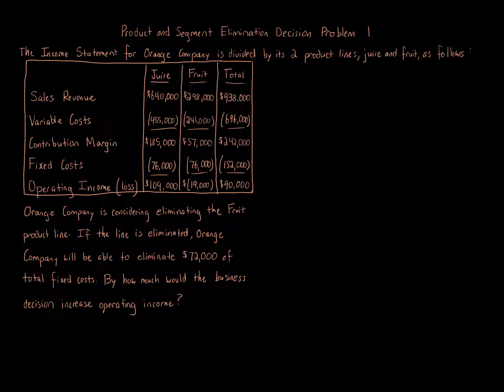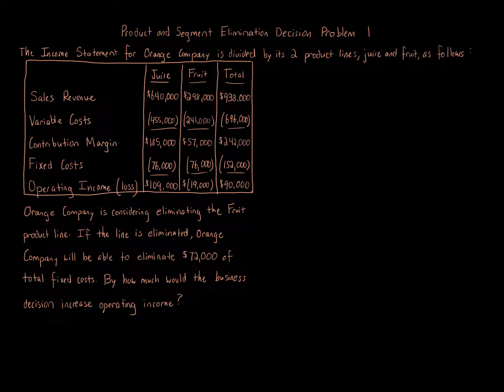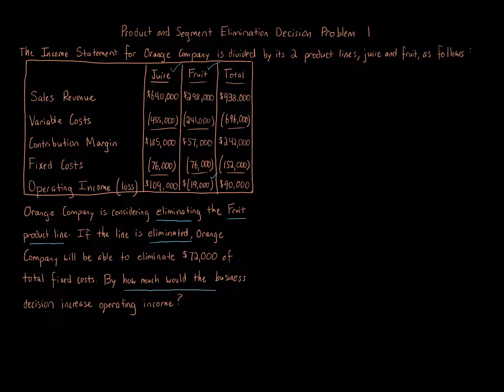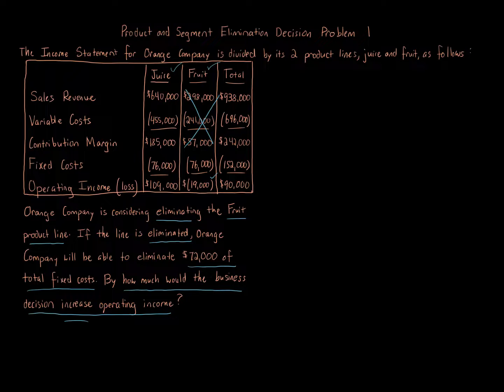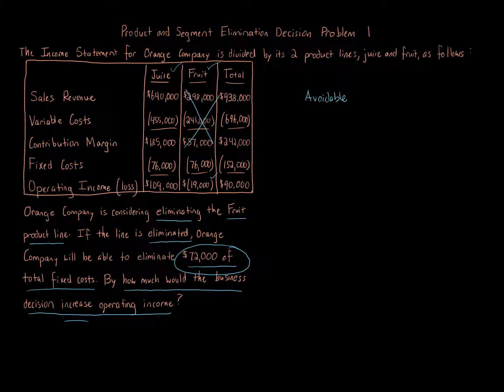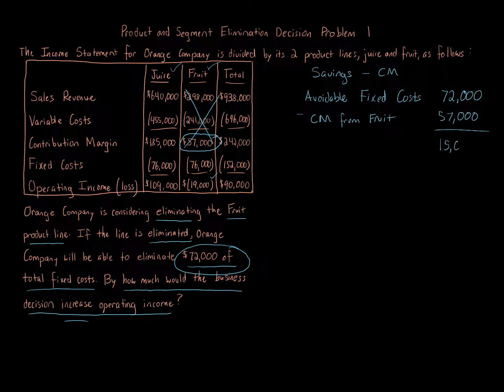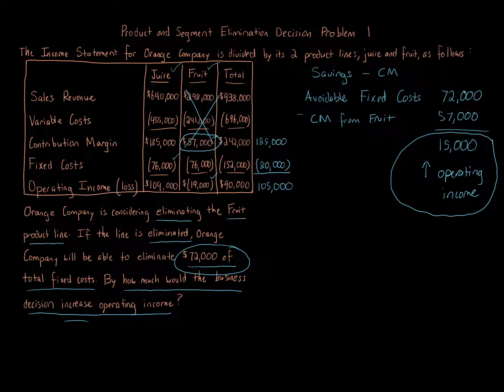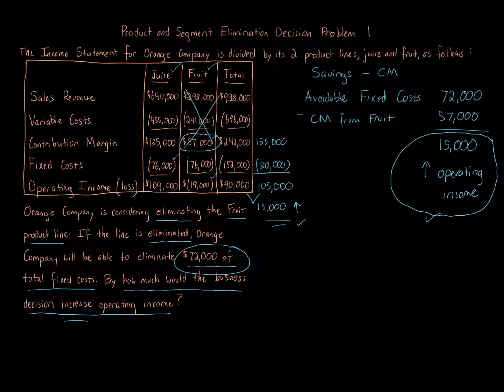Product and Segment Elimination Decision Problem 1